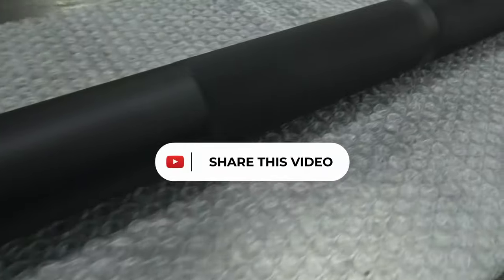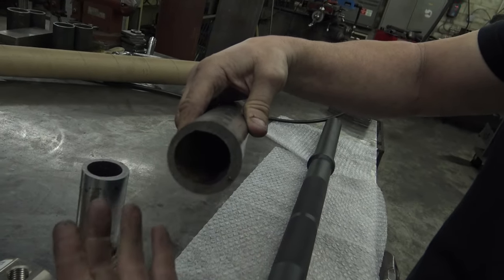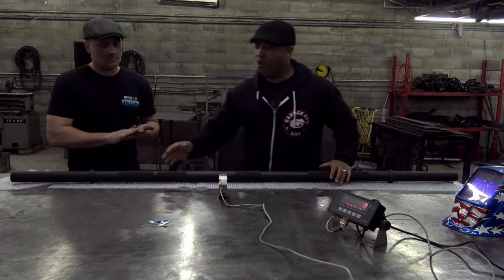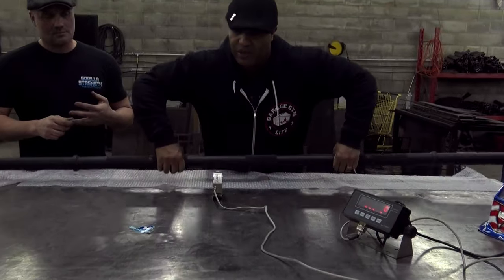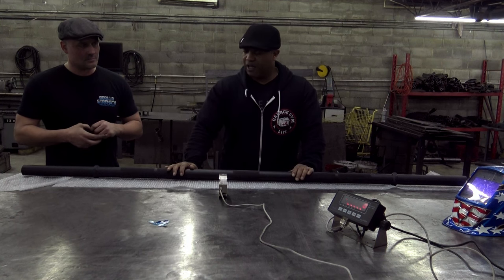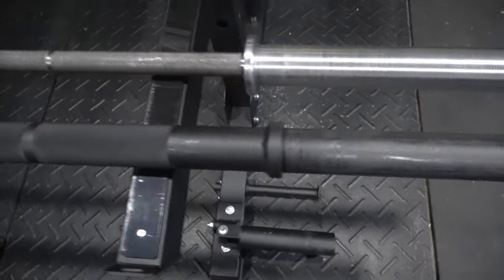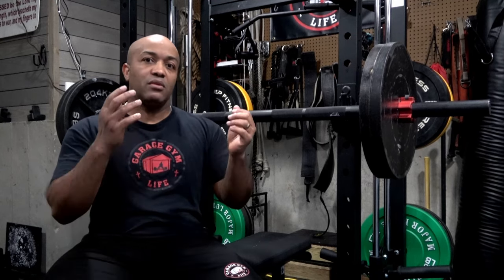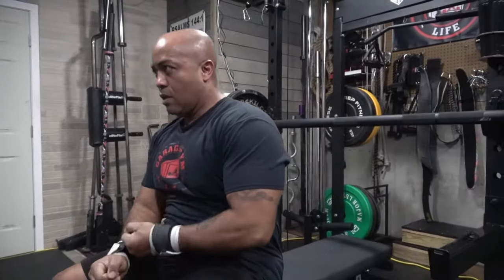There's No Other Barbell Like This One | First Look at the Gorilla Strength 45lb Knurled Axle Bar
There's no other barbell like this one because there's no other bar like this 45lb Knurled Axle Bar from @GorillaStrengthEquipment! See why I said I haven't seen another axle bar like this!

Click the Shopping Button to see the gear I use to record and stream my videos!

Time Stamps
00:00 Intro
00:43 What Are The Specs On This Bar
01:18 Interesting Fact About Barbells That Most People Don't Know
02:40 What Makes This Bar Different?
03:31 How Much Is This Bar Rated For?
04:10 How Aggressive Is The Knurling?
05:14 Testing Out The New Bar
06:48 Final Thoughts